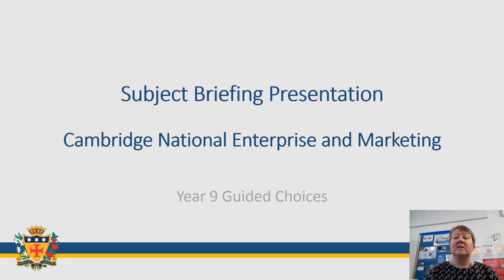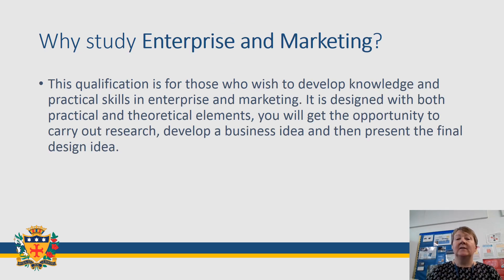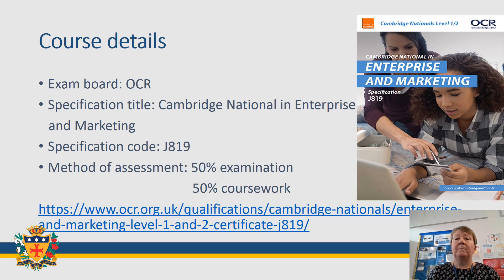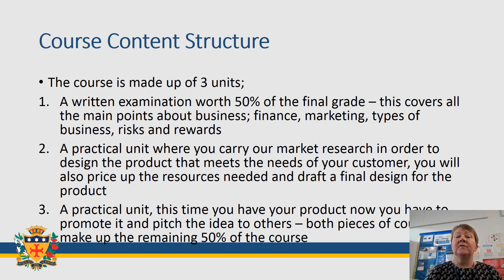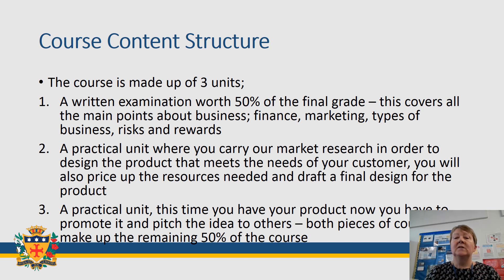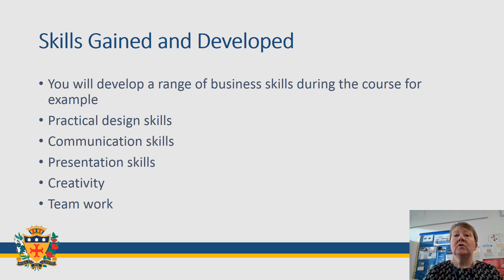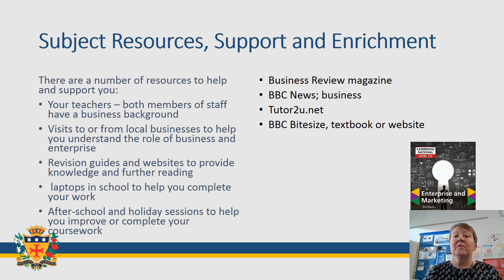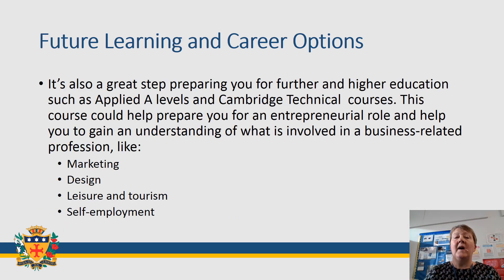Y9 Options Subject Presentation Enterprise and Marketing